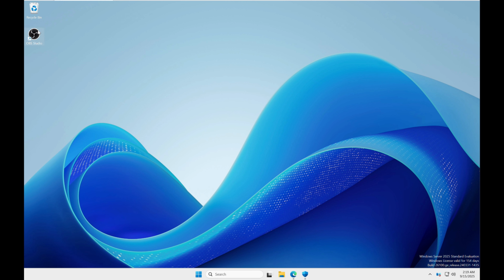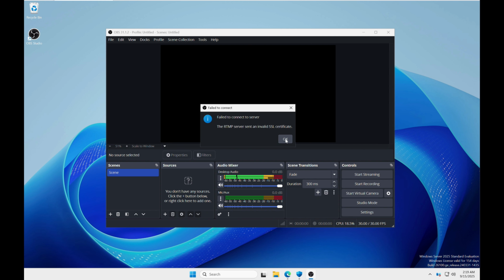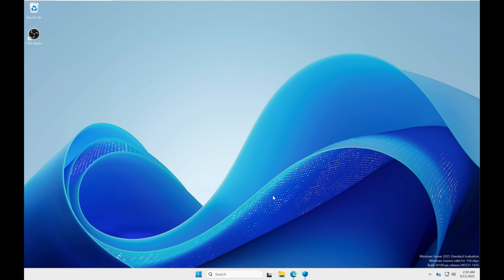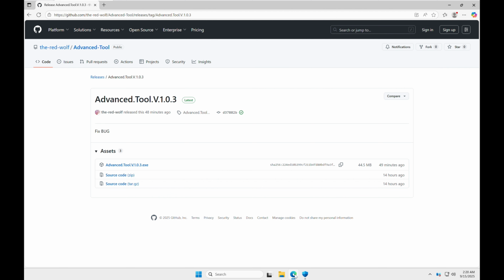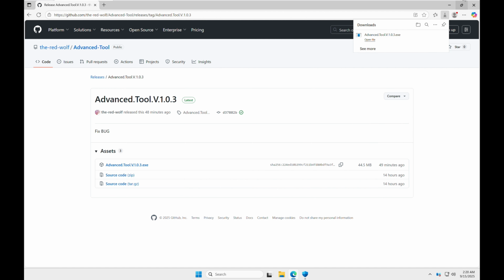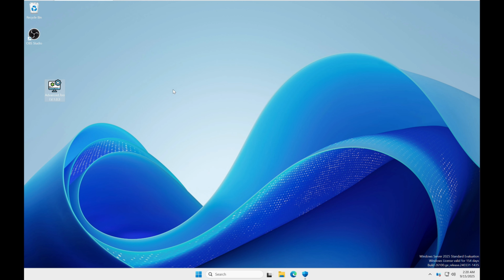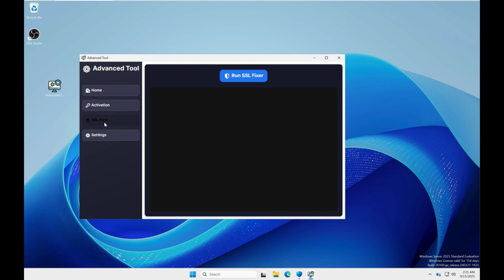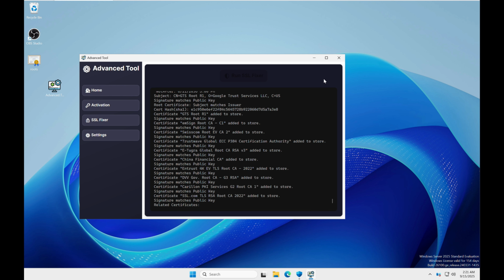How to Fix OBS Streaming SSL Error for Facebook and Telegram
●Skype ► Trueabhi31 ●